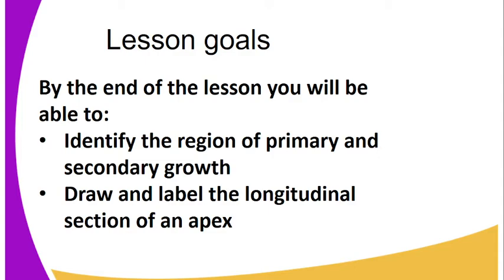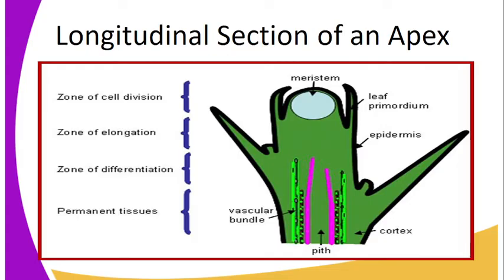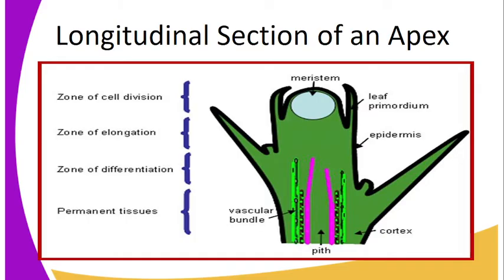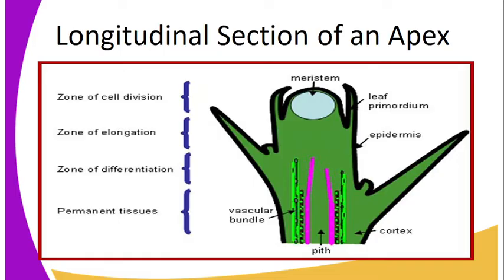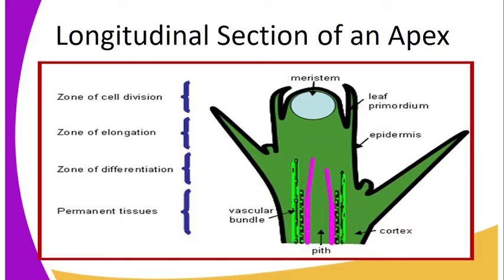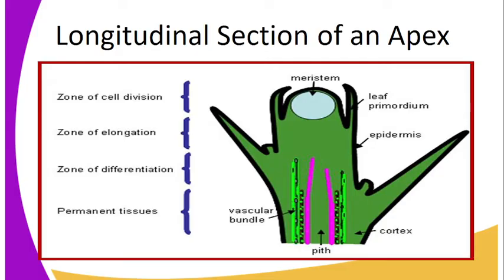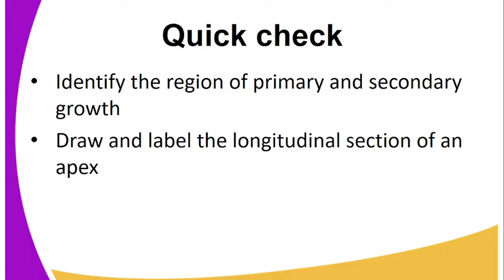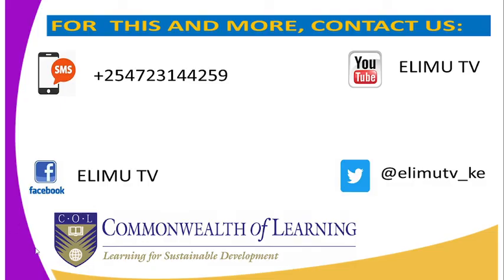FORM 3 BIOLOGY LESSON 34 REGION OF PRIMARY GROWTH